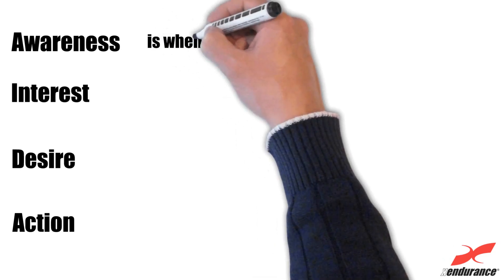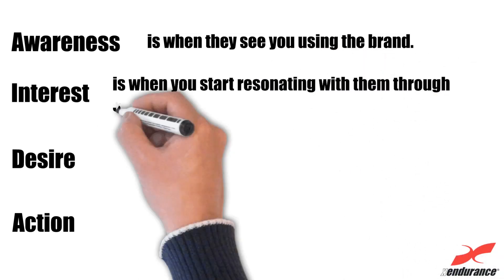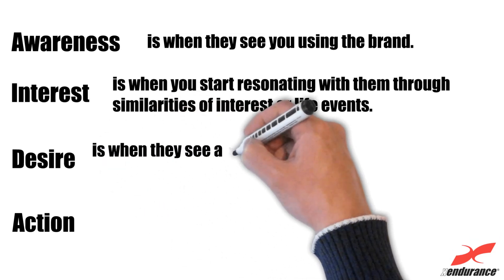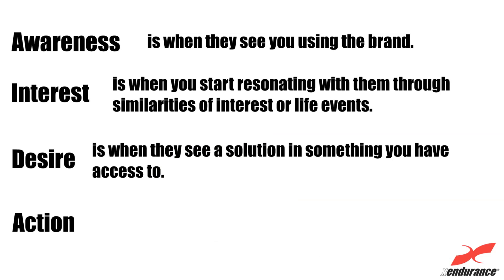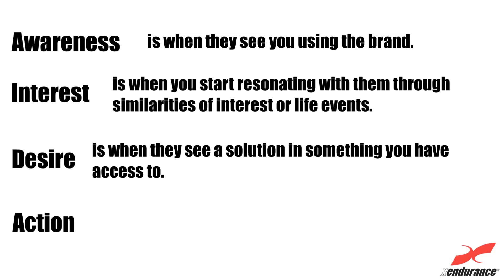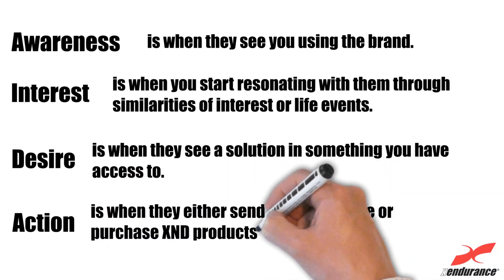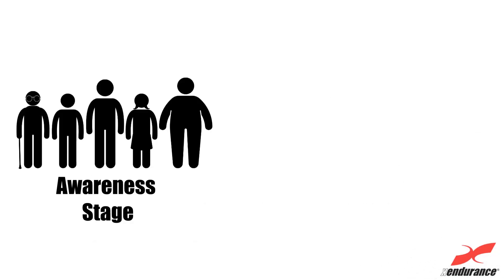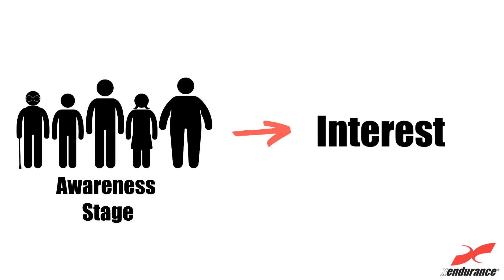Video 4 Understanding your Goal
We are DONATING our time for your growth! Book a time with the Xendurance Director below and get 30 minutes of coaching at ZERO CHARGE!

See our playlists below for more XND Training Video Series!

About Xendurance
Xendurance LLC product formulations began in 1998 and expanded with top of the line sports performance and health and wellness products that enable people to improve their overall well being. Xendurance is most widely known for their clinically proven product, Extreme Endurance. This product along with the entire line of products are dedicated to making the most bioavailable formulas on the market and stands behind this as a brand promise. The combination of Xendurance products and opportunities help individuals to meet their health-wellness and financial goals.